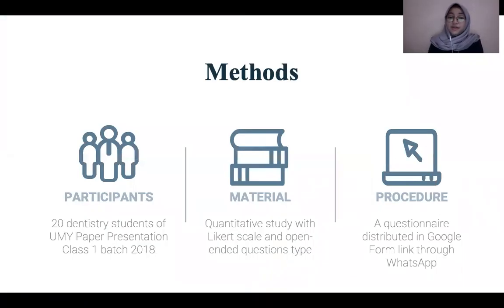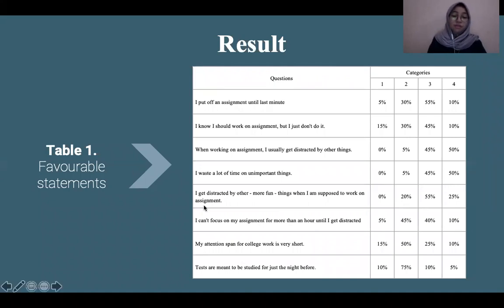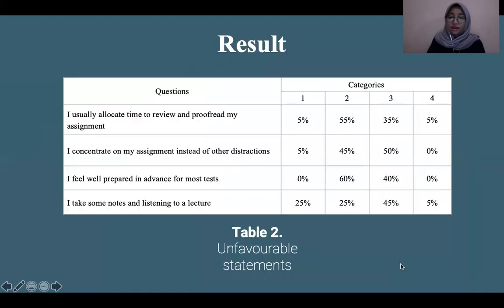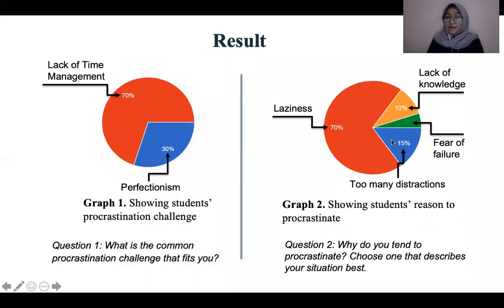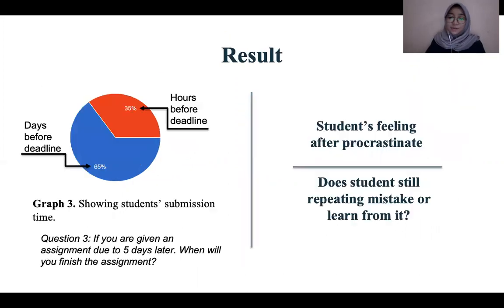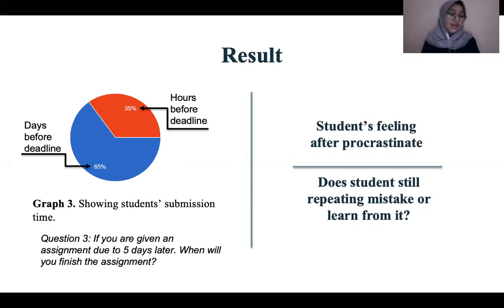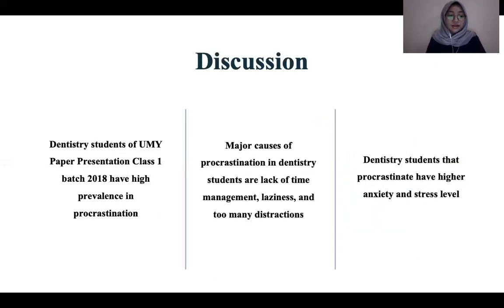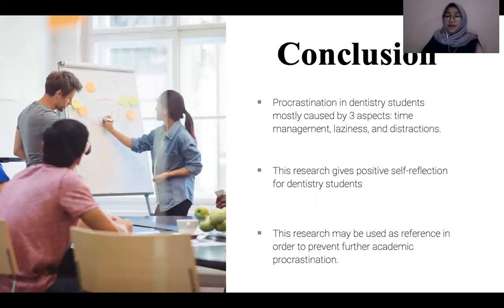Academic Procrastination among Undergraduate Dentistry Students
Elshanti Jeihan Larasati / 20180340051